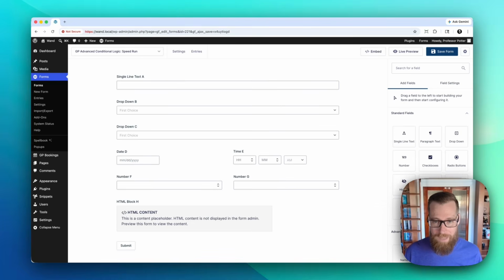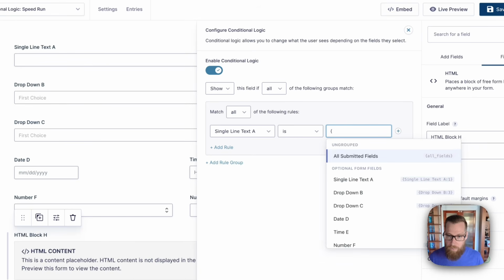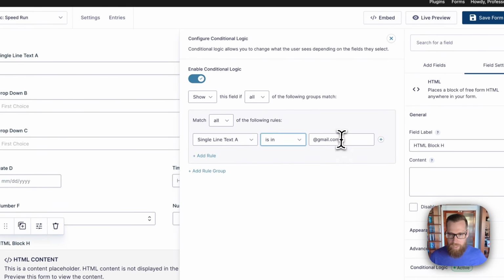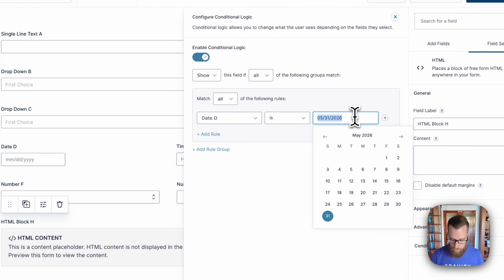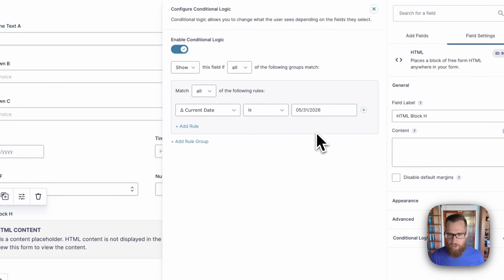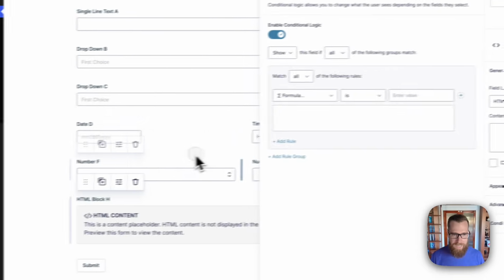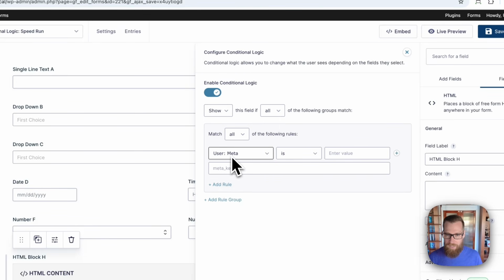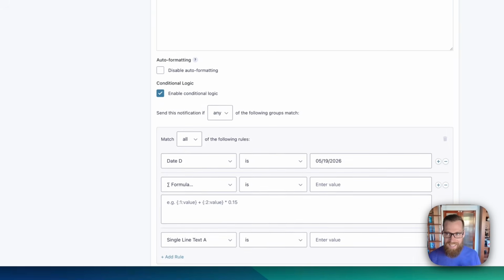Speed Run: GP Advanced Conditional Logic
Ridiculously powerful conditional logic with and/or groups, date and time rules, user-aware logic, and so much more.